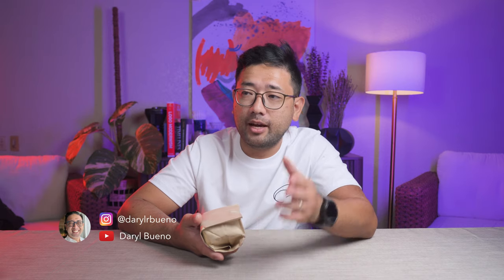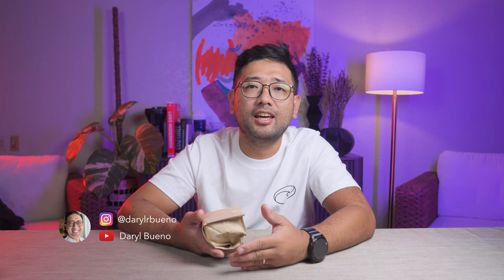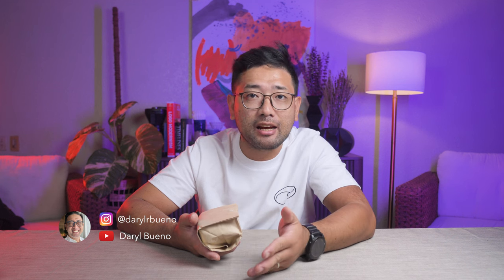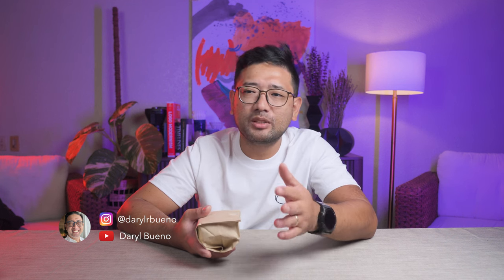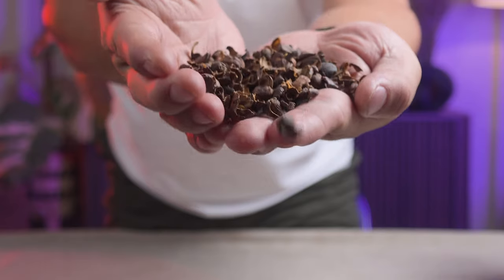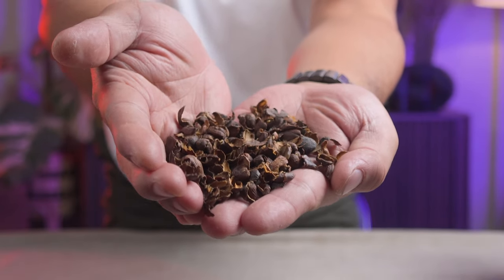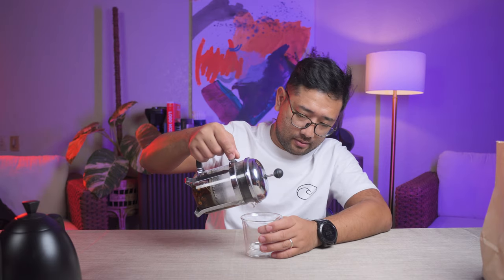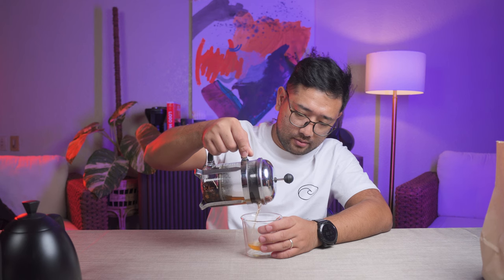What is Cascara?